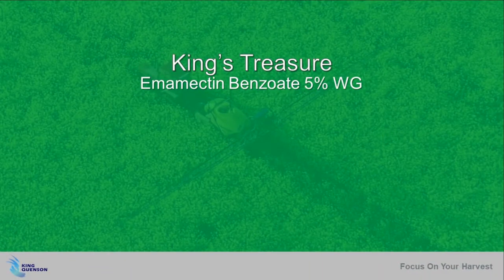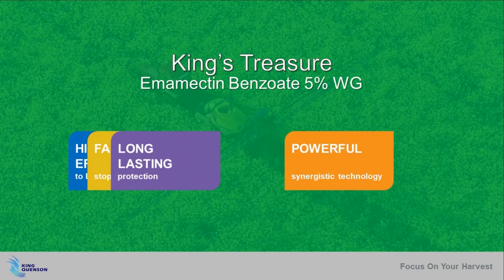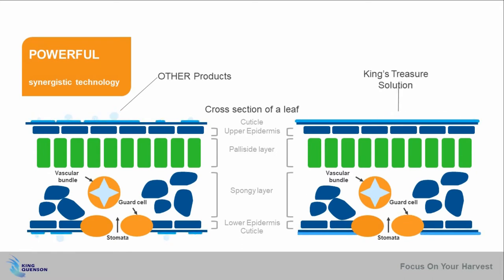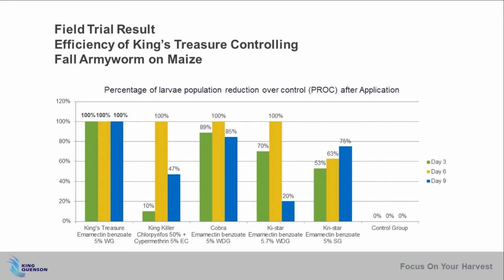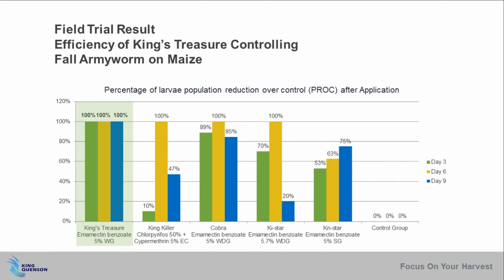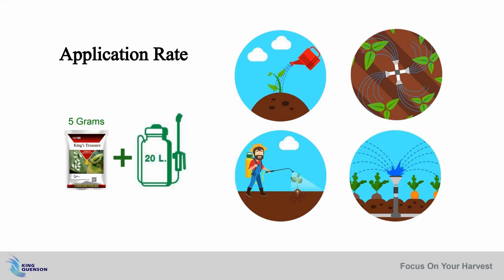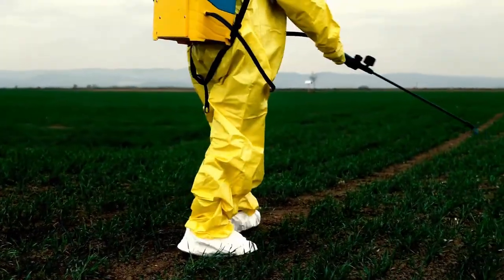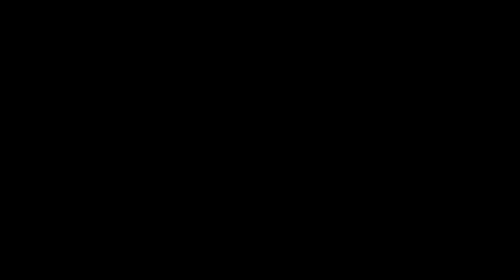Emamectin Benzoate 5% WDG, non-systemic insecticide, Control Spodoptera frugiperda (fall armyworm)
emamectin benzoate
armyworm control
pest control
King's Treasure - Emamectin Benzoate 5% WDG has good effect on Fall Army Worm
Emamectin Benzoate(CAS No.155569-91-8) is a non-systemic insecticide which penetrates leaf tissues by translaminar movement. Paralyses the lepidoptera, which stop feeding within hours of ingestion, and die 2-4 dat.

King Quenson focus on your harvest.
King Quenson is a leading pesticide manufacturer in china. With 17 years manufacturer experience, we dedicates to the research, development, production, and sales of agrochemical products.